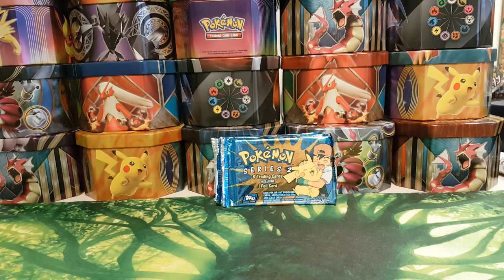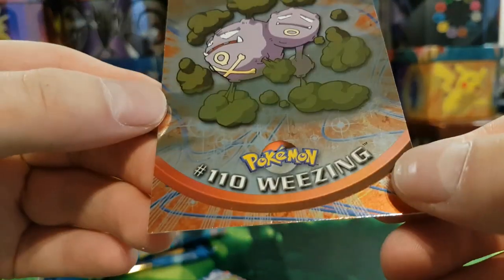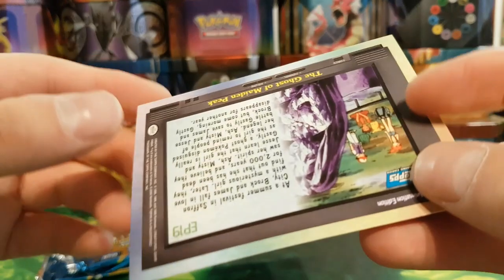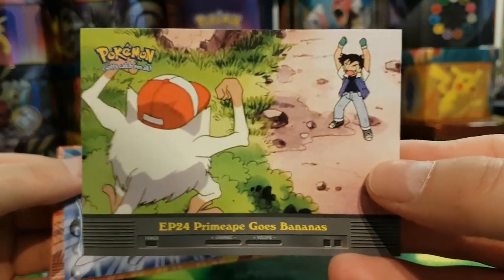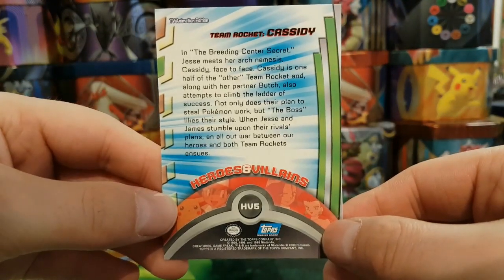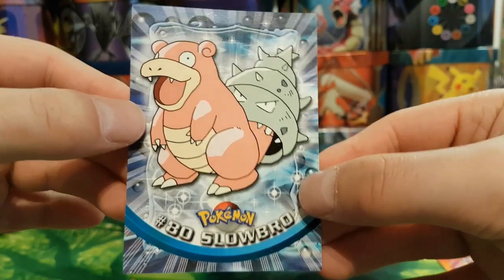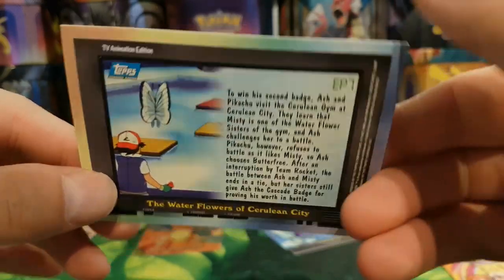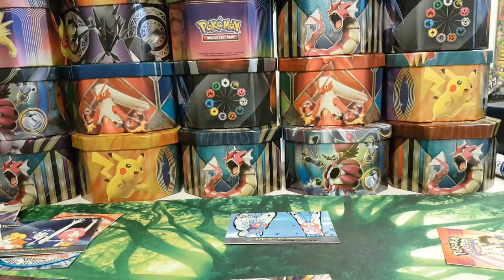AMAZING PULLS!! VINTAGE TOPPS SERIES 2 POKEMON CARDS!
Hello and welcome to HitmonTV!

Today we open Vintage Topps Pokemon Cards Series 2 booster packs!

Detective Pikachu Case File opening Detective Pikachu Mewtwo GX Case File Opening